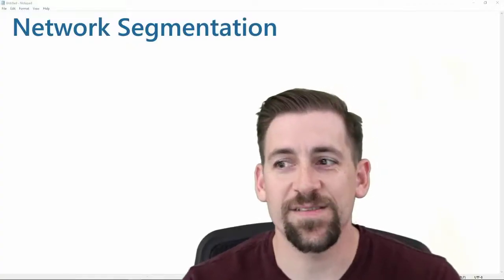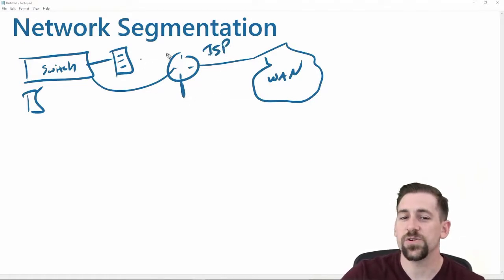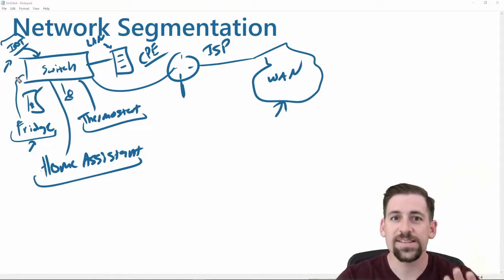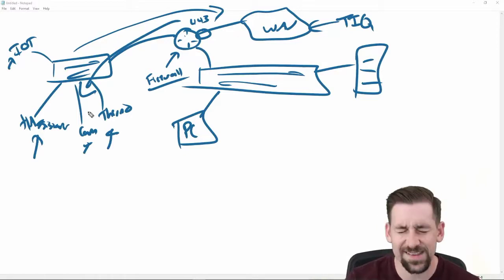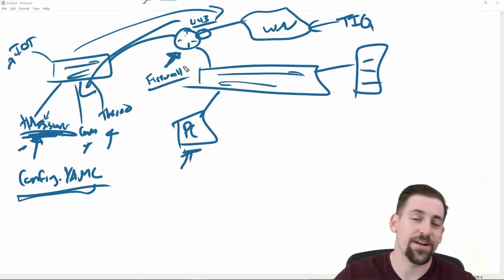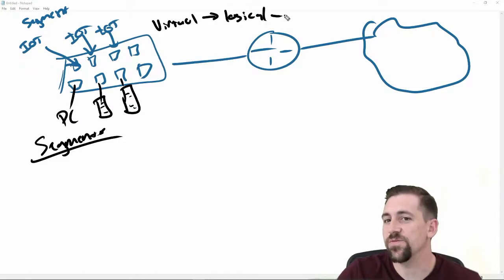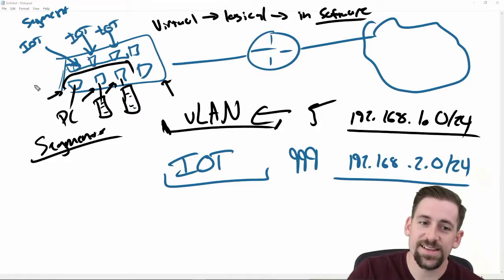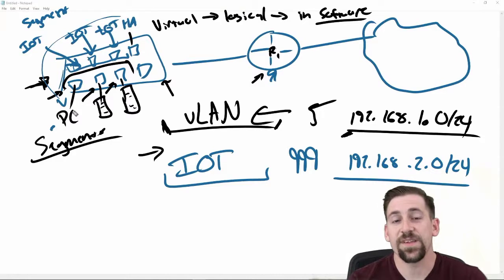Understanding Cybersecurity: Network Segmentation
In this video Travis discusses why network segmentation is used as well as some common practices for segmenting networks.  He uses the example of a small to medium office environment where it would be good security practice to segment IOT devices.  He presents the concept of VLANs as well as routing between segmented networks and why network segmentation makes this more difficult.